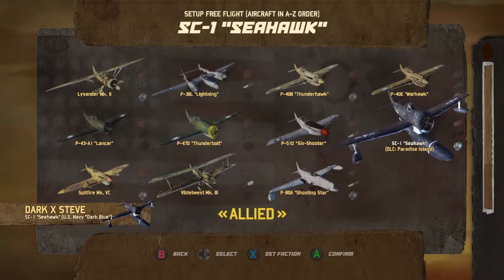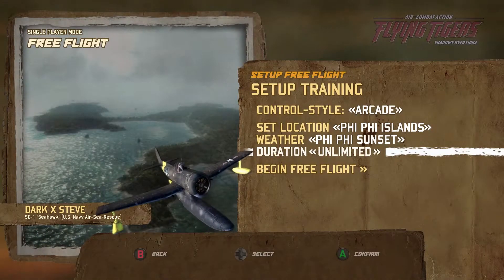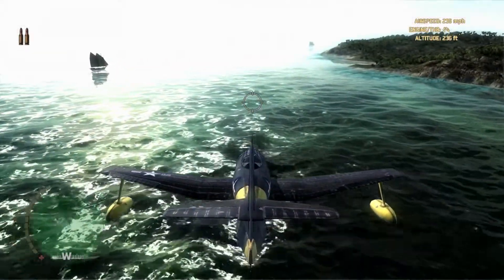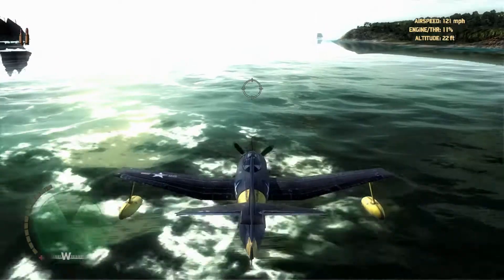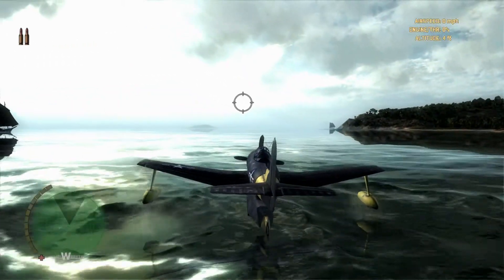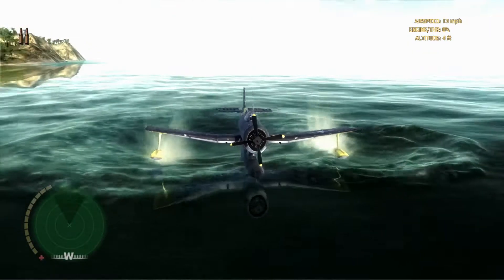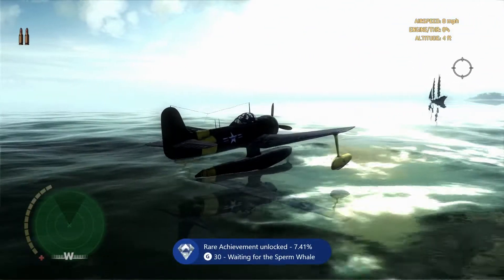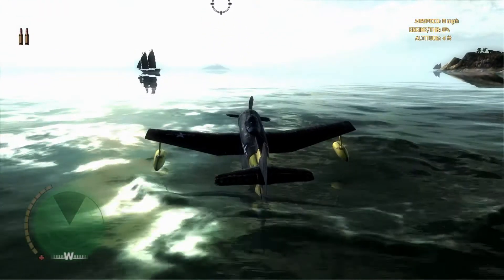Flying Tigers: Shadows Over China - Waiting for the Sperm Whale - Achievement Guide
This video will show you where to find the sperm whale within the Phi Phi Island. I will also let you know what plane to use and how to land it safely within water.

My P.C Setup
Gaming chair
Xbox play and charge kit

Youtube.com/PartnersInCrimeGFX